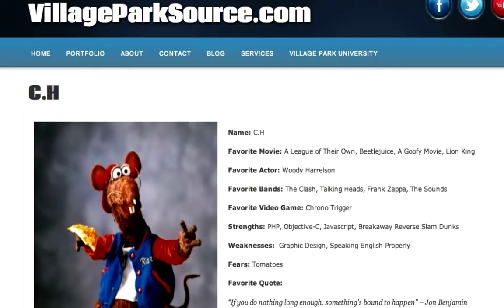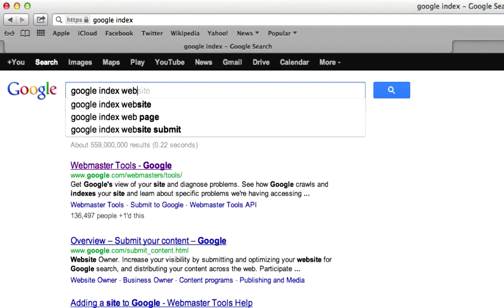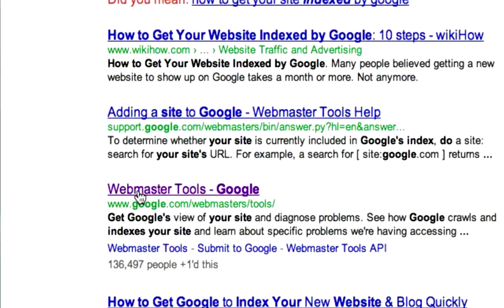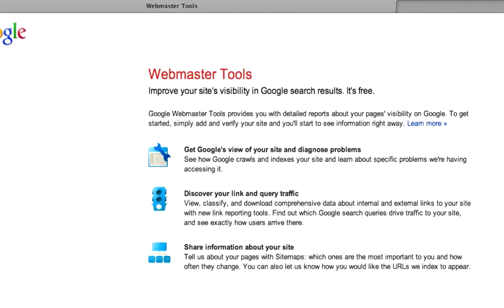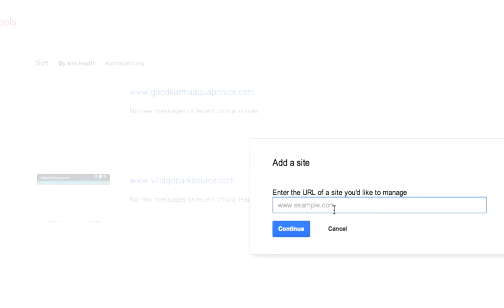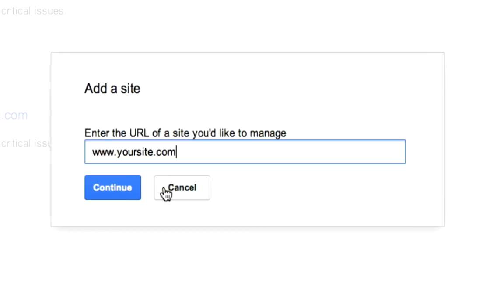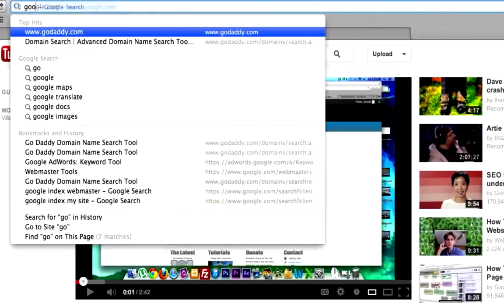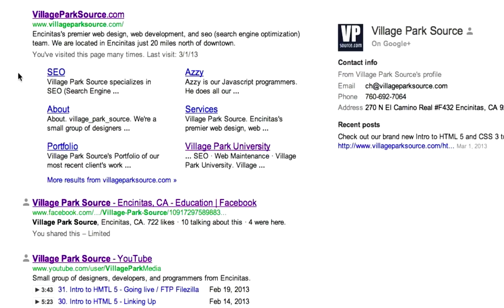4. Intro to SEO - How to Submit / Index Your Site to Google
Wondering why your website doesn't show up in Google Search?  In this video we learn how to submit / index your site to google to improve your websites visibility